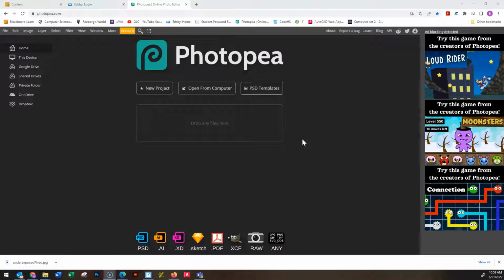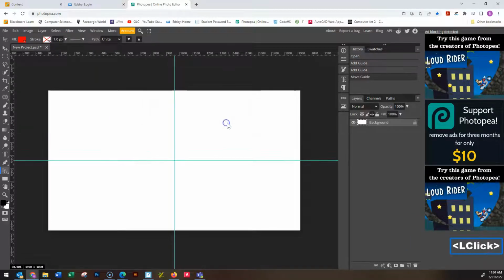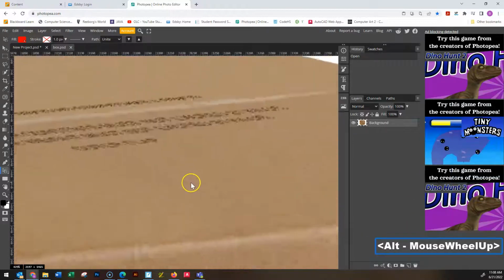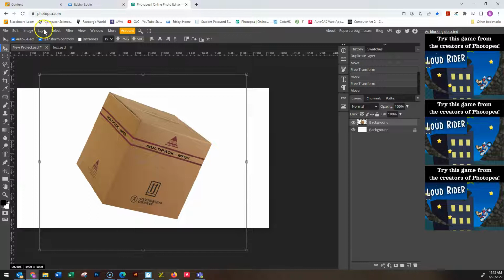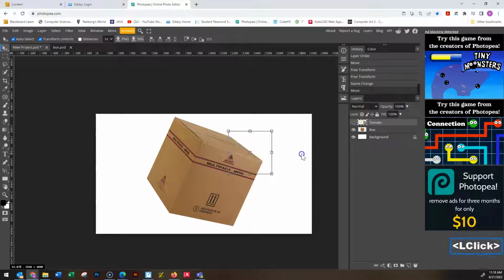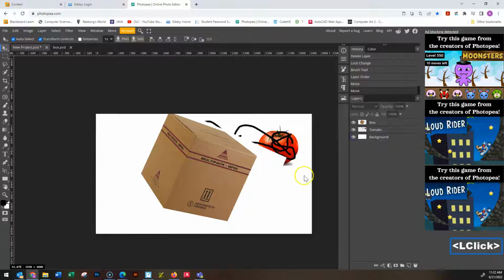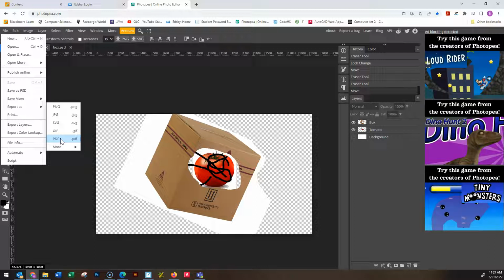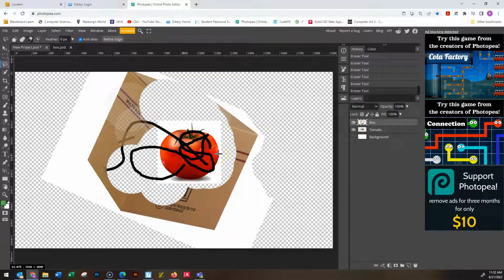DGD20 :: Photopea - Navigation, Menus, & Toolsets